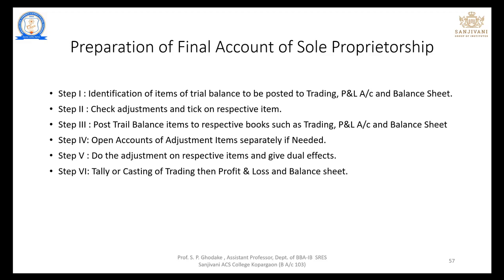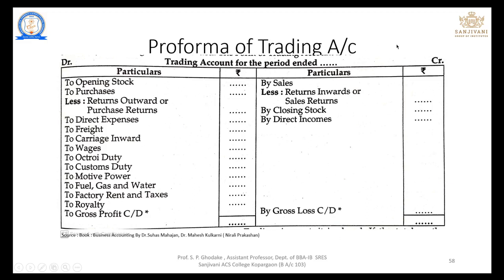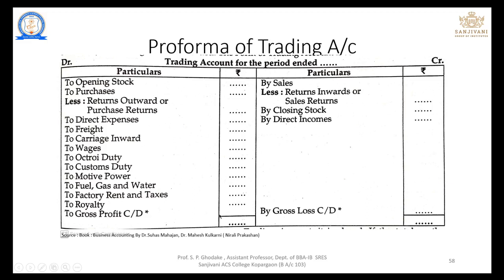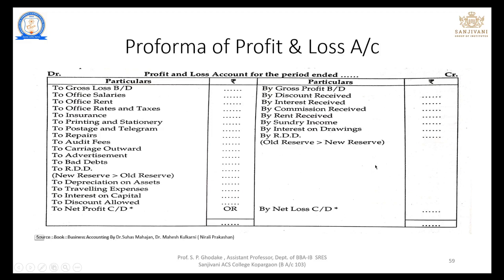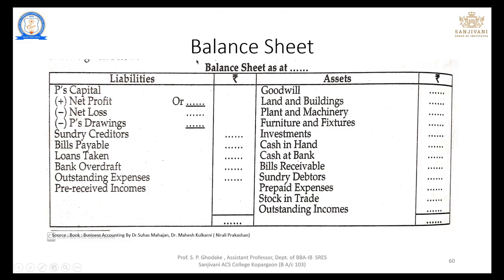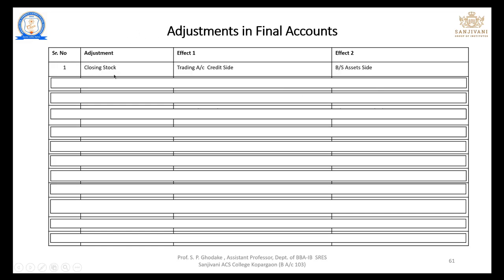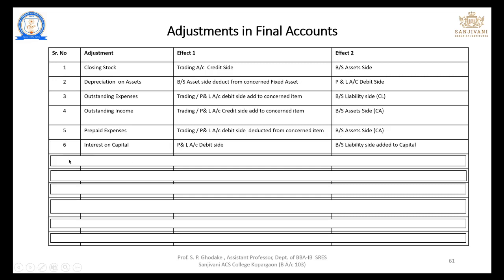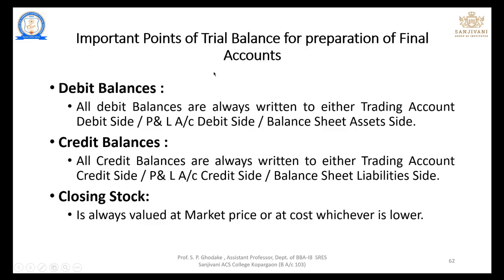12 Preparation of Final Account of Proprietor firm